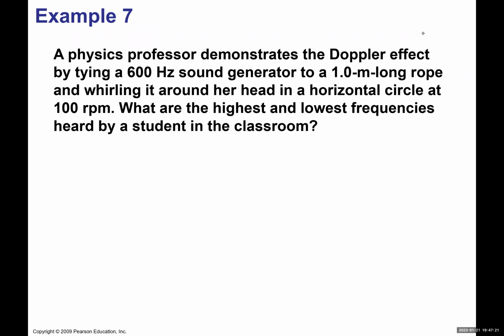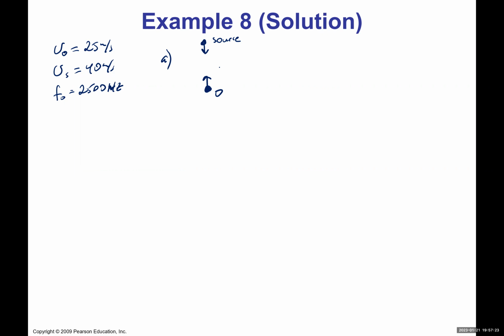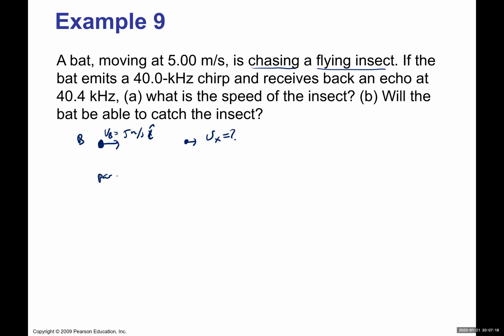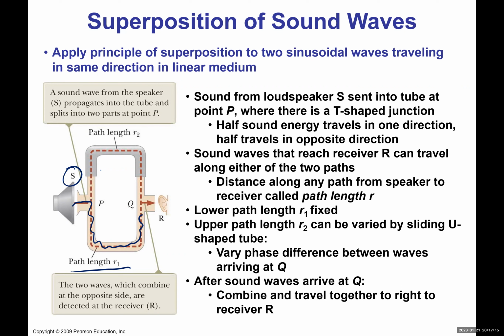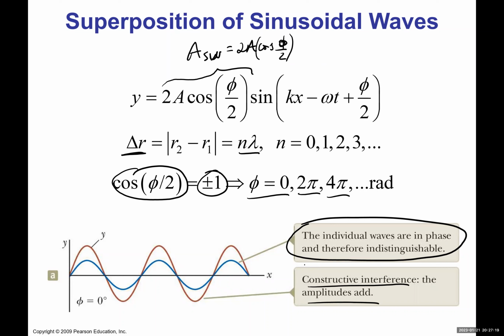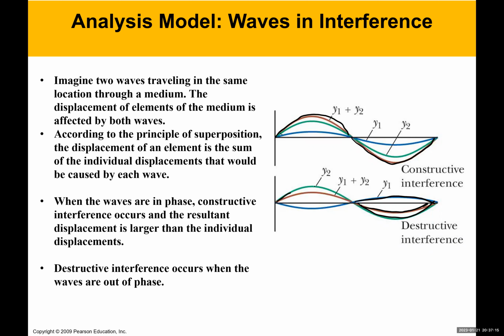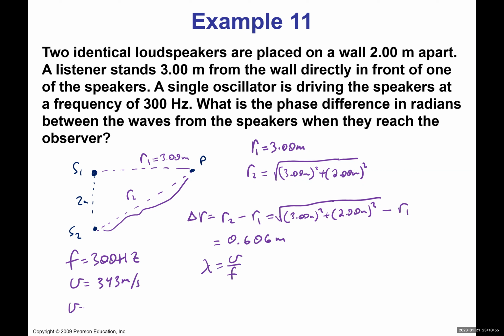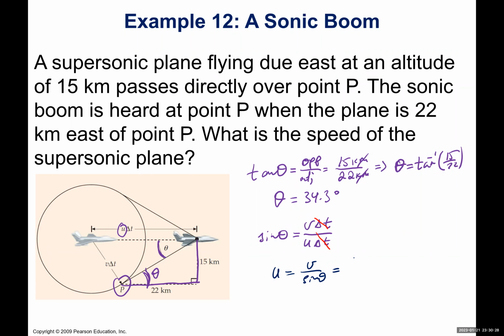Wave Motion II ~ Part 3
Doper Effect, Superposition of Sound Waves, Sonic Boom